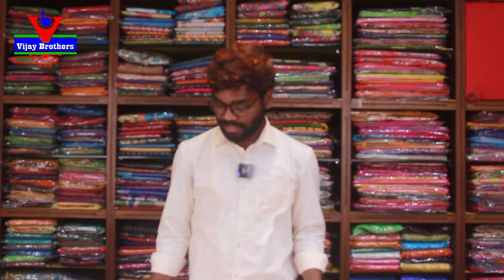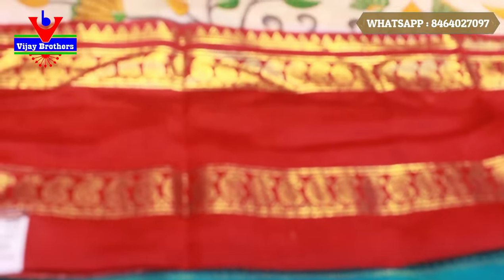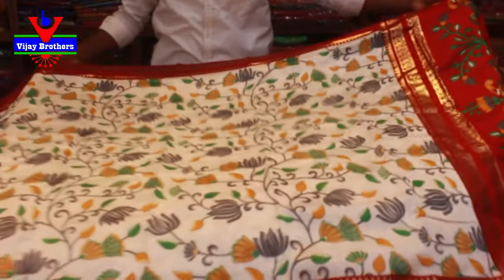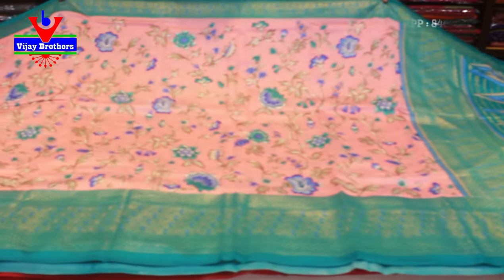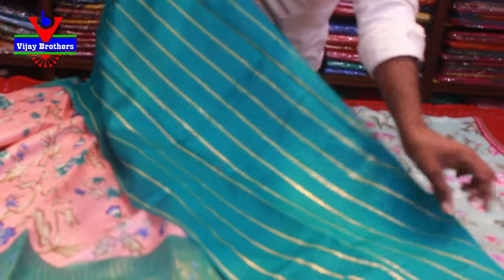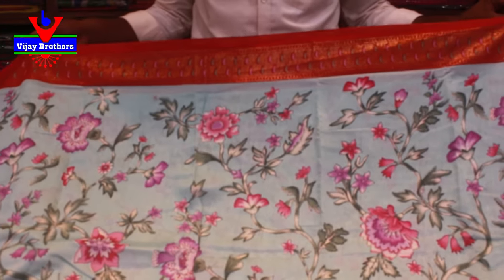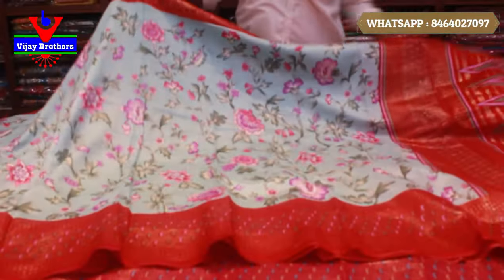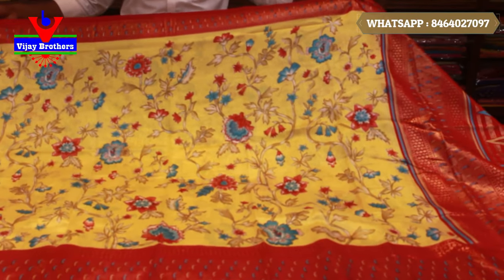Jute kalamkari & georgette sarees collections | 8464027097